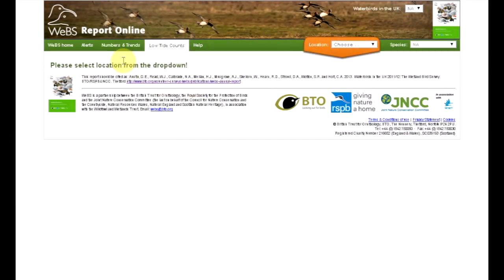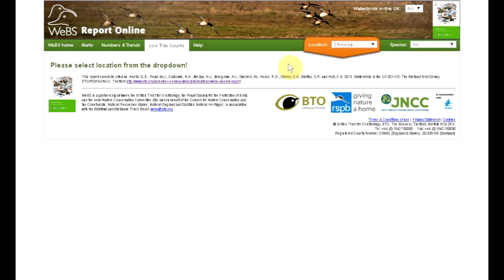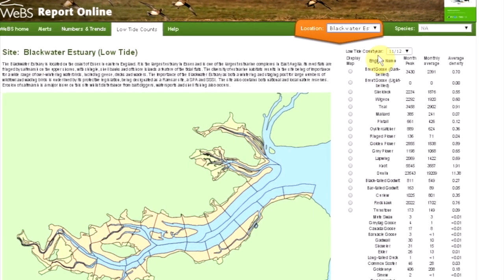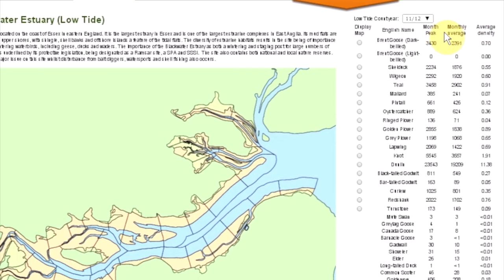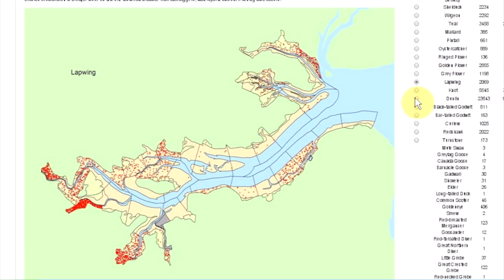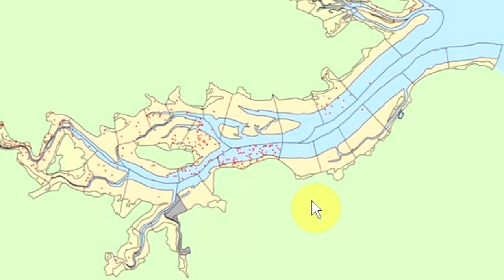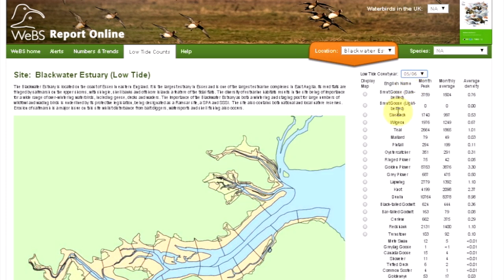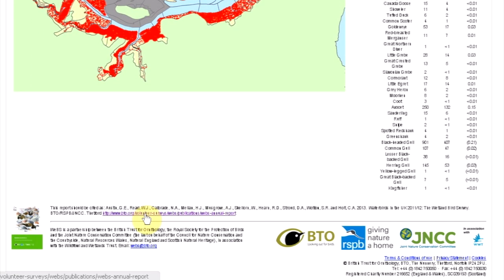WeBS Reporting Online - Low Tide Counts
Survey data from the Wetlands Bird Survey is now available to browse online. Learn about the information available and how it is organised in this short series of videos.

This video covers the Low Tide Counts tab, which is part of the WeBS Annual Report.